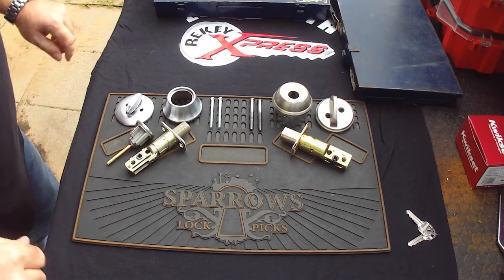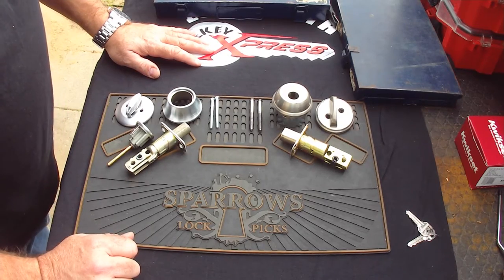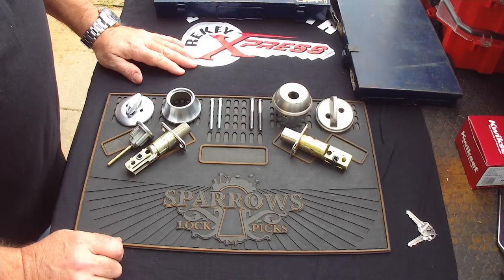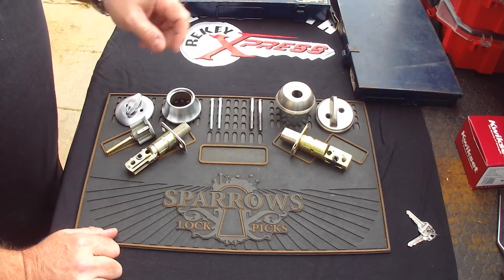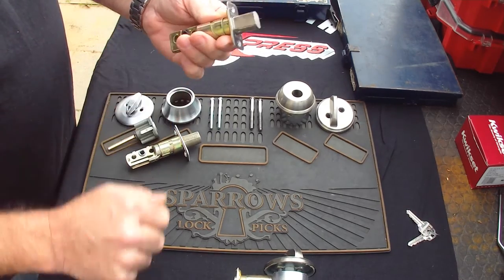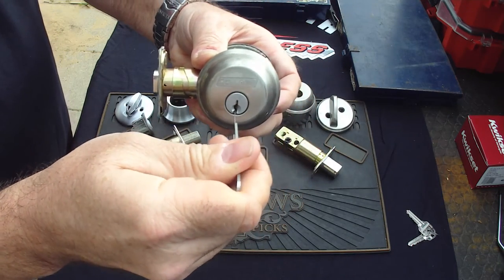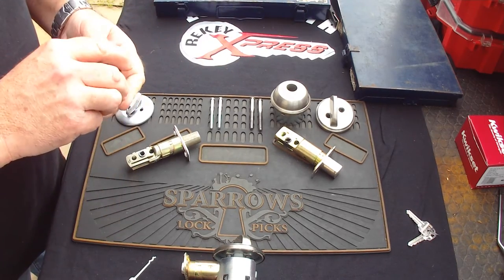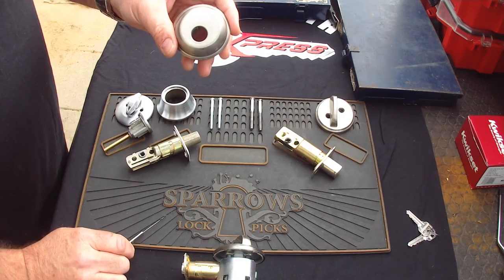Kwikset vs Schlage. Don't buy a Kwikset 660 deadbolt until you watch this!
Your standing in the door hardware isle at your local big box hardware store. Today's trip is to buy a single cylinder deadbolt that you are going to install on one of your home's exterior doors.  You are looking for a good quality and secure product for a value price.  If the choice comes down to comparing these two offerings from Schlage and Kwikset, bear in mind that the B60N is a grade 1 product while the Kwikset 660 discussed here is a grade 3 assembly. Many ANSI/BHMA standards set forth different product grades for a particular hardware item. These product grades (grade 1, 2, or 3 - with grade 1 being the highest) are defined by progressive levels of performance benchmarks in each applicable ANSI/BHMA standard.  Kwikset does offer a grade 1 product in limited choices of color options in your local hardware store. We chose not to compare the two deadbolts in this post because the most hardware stores only offer the "Smart Key" version of the Kwikset 980S. The Smart Key 980 series will set you back for about the same price as the Schlage B60N. The Smart Key cylinder designs are engineered completely different from the typical locks. In the interest of informing our clients, we will compare the B60N and the 980S in another post.
Your Houston lock professionals are ready to assist you with your security project.  Your job, on-time, fair priced and guaranteed!
locksmith Airport Heights locksmith Andershire Estates locksmith Arbor Place locksmith Artesian Forest locksmith Artesian Lake Estates locksmith Artesian Oaks locksmith Briar Grove locksmith Broad Oaks locksmith Camellia locksmith Central Business District locksmith Cimmarron Park Conroe Marketplace locksmith Conroe Park North locksmith Conroe Terrace locksmith Country Club Forest locksmith Crescent Cove locksmith Crighton Ridge locksmith Del Lago locksmith Dominion Ridge locksmith Downtown Conroe locksmith Estates of Longmire on Lake Conroe locksmith Fair Grounds locksmith Fairwood North locksmith Forest Estates locksmith Forest Hill locksmith Forest Park locksmith Forest of Wedgewood locksmith Foster Glen locksmith Foster Oaks locksmith Glenwood Park locksmith Graystone Hills locksmith Harbor Side locksmith Hazelwood locksmith Hearthstone North locksmith Hickory Hill locksmith Hidden Creek locksmith Highland Hollow locksmith Holly Hills locksmith Hunter's Glen locksmith Hunter's Place locksmith Independent locksmith J F K Heights locksmith Kaleo Park locksmith Ken  Oaks locksmith Lake Crest Estates locksmith Lake Point North locksmith Lawndale Park locksmith Longmire on Lake Conroe  locksmith Longwood Mansion Villas  locksmith Mansions by The Forest  locksmith Maurel Oaks  locksmith McDade Estates  locksmith McMillan Lillian locksmith Moss Hill  locksmith North Palisades  locksmith North Pine Northchase  locksmith Northchase Patio Homes  locksmith Northwood Acres  locksmith Nottingham  locksmith Oak Hollow North locksmith Oaklawn  locksmith Oakmont  locksmith Olde Oaks locksmith North Outpost Ventures  locksmith Palm Beach Estates  locksmith Park Place North  locksmith Park at White Oak locksmith yelp locksmith conroe tx are performed by a licensed locksmith. In addition, the work is guaranteed. When it comes to our customer’s safety and satisfaction, ReKey Xpress locksmith in Conroe, Tx is highly rated and recommended. ReKey Xpress locksmith. Your job on time, fair priced and guaranteed!